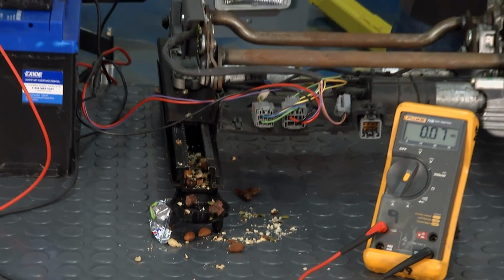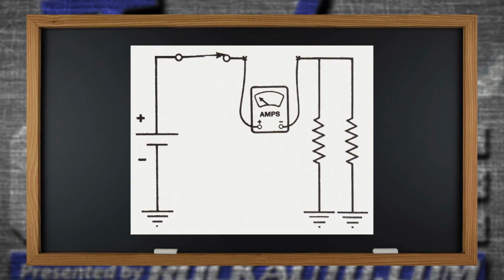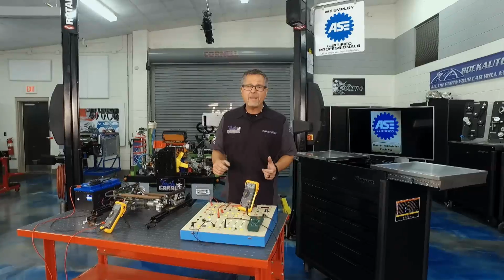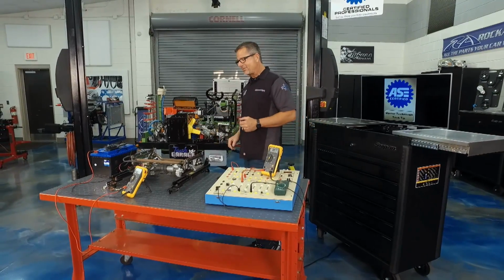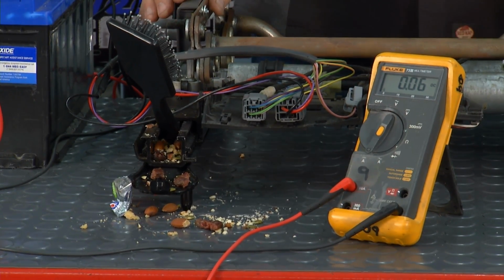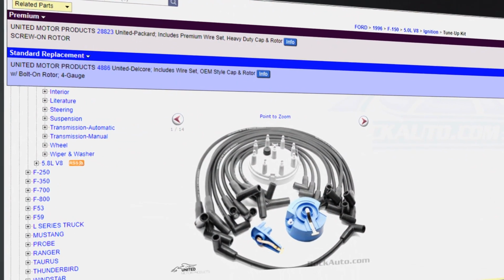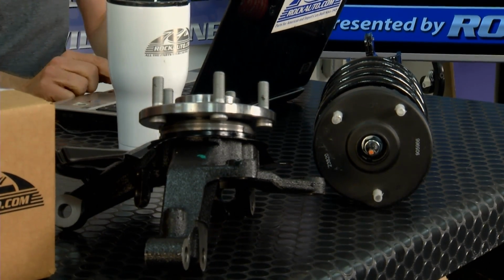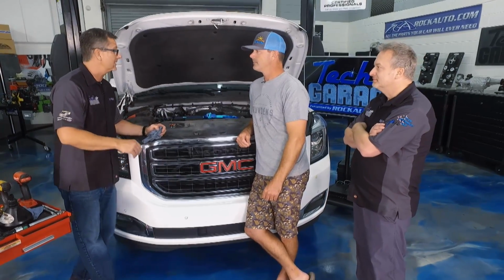Tech Garage 2205 Segment 4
Rockauto.com
Chipola.edu